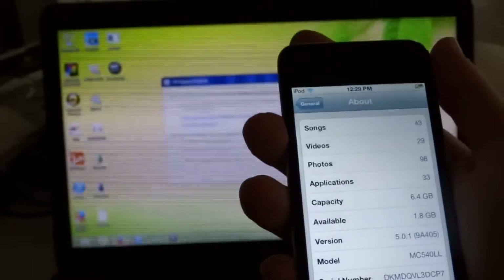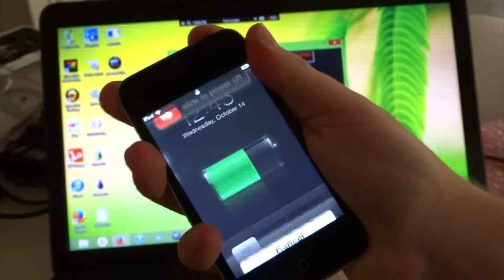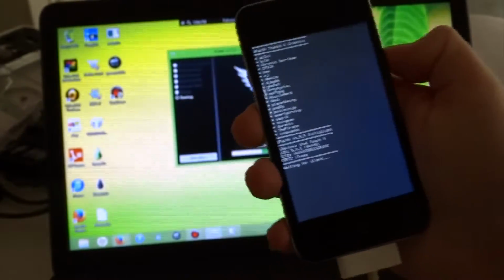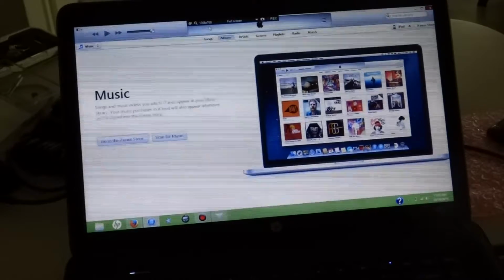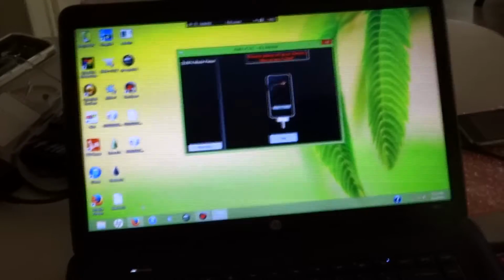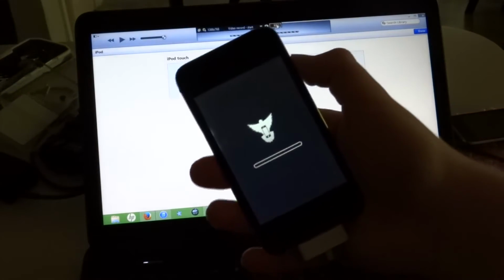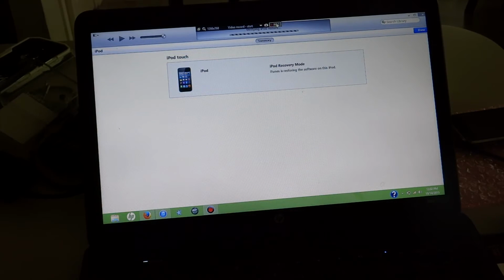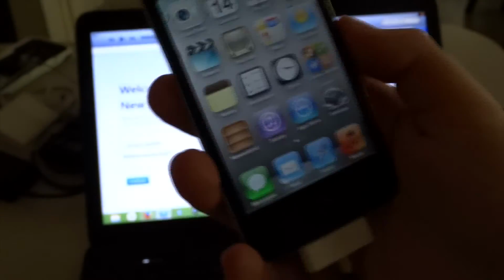How To Downgrade iOS With SHSH Blobs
Brief tutorial of how to downgrade any iOS device using iFaith and iTunes 11.0.0.

WARNING:

You are doing this process at your own risk and I'm not responsible if you break your device.

What I meant at the beginning of the video is that this is very difficult to do I find that there are a lot of people who want to downgrade their iOS device.

Total explanation fail XD

 I used a 8GB Apple iPod touch 4th Generation as a demonstration of this process I saved the iOS version then updated to a new version and went back to the version I saved.

! ~ You can only do this process if you have older saved versions (SHSH Blobs) or a device that currently has an older version ~ !

NEED:

1 ~ The device, dur.

2 ~ 30-pin dock connecter USB cable or if you have a newer device, lightning port USB cable.

3 ~ A Windows PC running either XP, Vista, 7, or 8

If your running into problems make sure to comment your problem below so I can help you out.

This video is edited.
Originally recorded October 14, 2015
LU: 10/16/2015